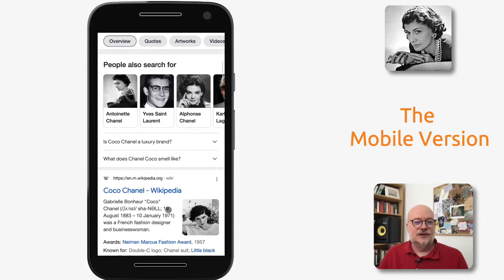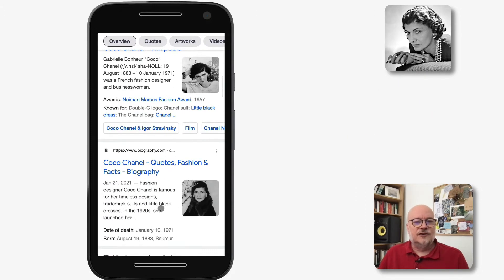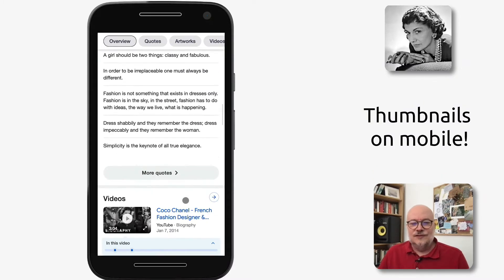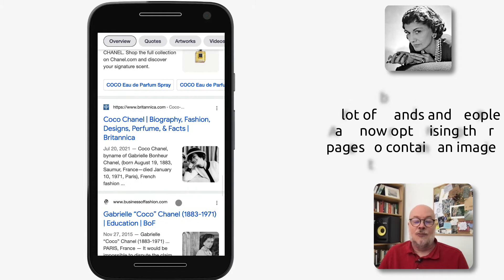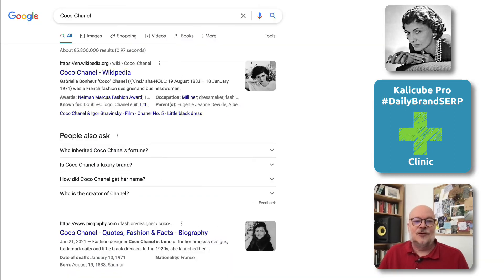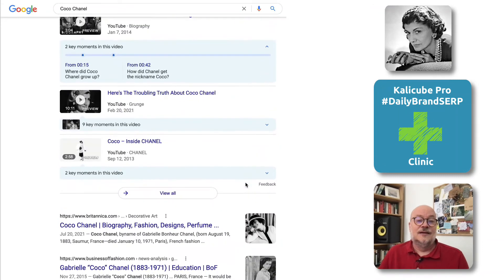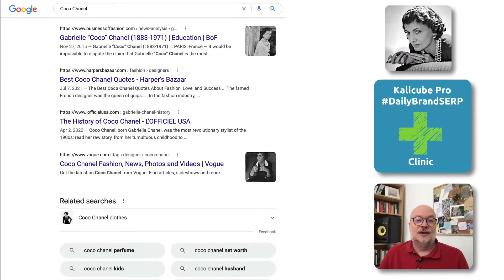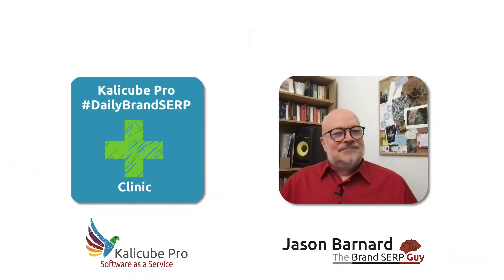Coco Chanel's Brand SERP - Thumbnail Pictures on Mobile... and Desktop - Kalicube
Ever noticed the thumbnails on Google SERPs when you're searching on mobile?

The images that appear in the SERP on the right side of the bluelink on mobile are cropped images search engines choose on the webpage that ranks for the user's query.

Up until recently, thumbnails in search results only appeared on mobile but now they are also appearing on desktop too! Groovy! What does Jason have to say about Coco Chanel's Brand SERP filled with thumbnails on both mobile and desktop?

00:00 Brand SERP for Coco Chanel
00:06 Coco Chanel's personal Brand SERP on mobile view
00:15 Thumbnails on SERP for mobiles
00:36 Are thumbnails seen on desktop too?
00:43 Practical tip: Optimising pages to contain images

Kalicube's DailyBrandSERP August 13th 2021 presented by the Brand SERP Guy, Jason Barnard.